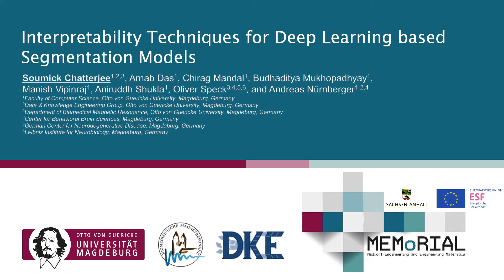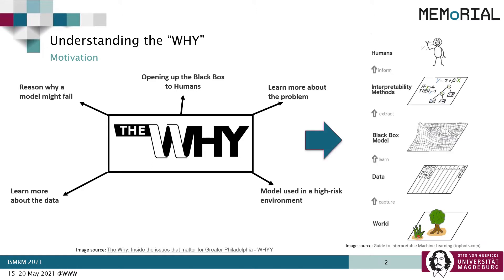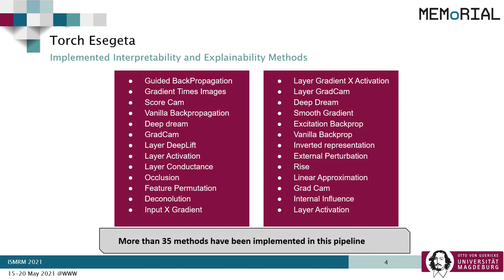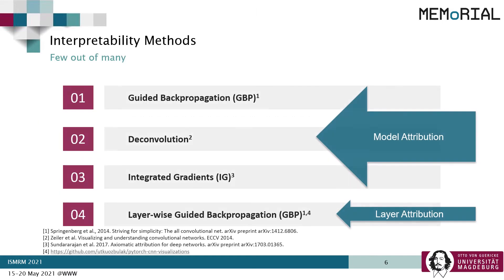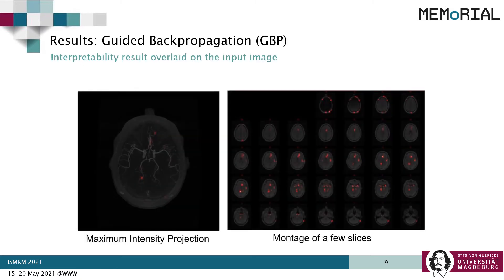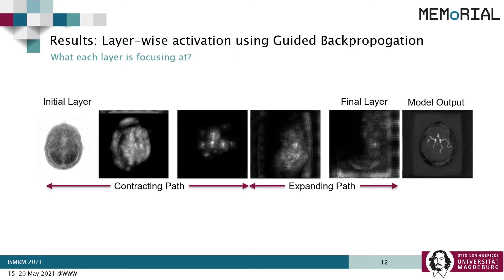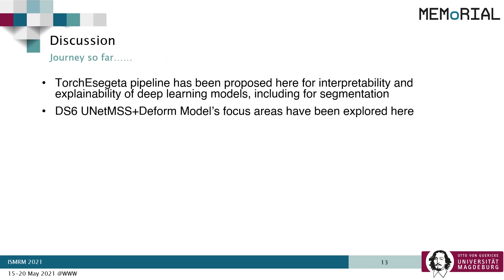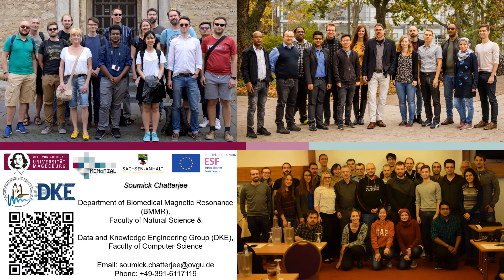Interpretability Techniques for Deep Learning based Segmentation Models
ISMRM 2021 presentation - May 2021

Synopsis:
In medical image analysis, it is desirable to decipher the black-box nature of Deep Learning models in order to build confidence in clinicians while using such methods. Interpretability techniques can help understand the model’s reasonings, e.g. by showcasing the anatomical areas the network focuses on. While most of the available interpretability techniques work with classification models, this work presents various interpretability techniques for segmentation models and shows experiments on a vessel segmentation model. In particular, we focus on input attributions and layer attribution methods which give insights on the critical features of the image identified by the model.